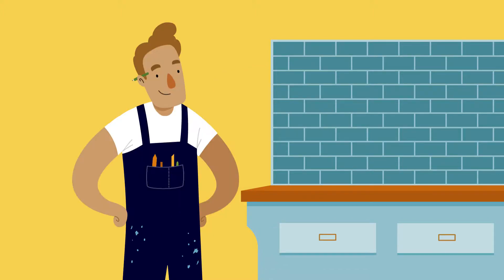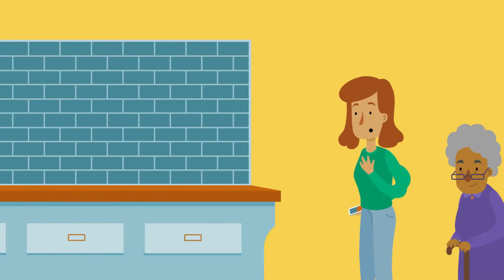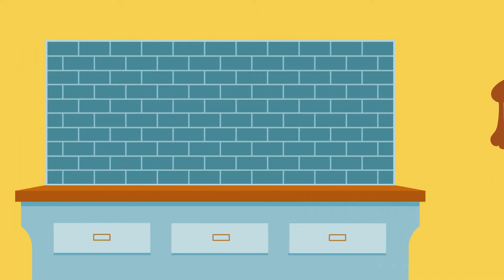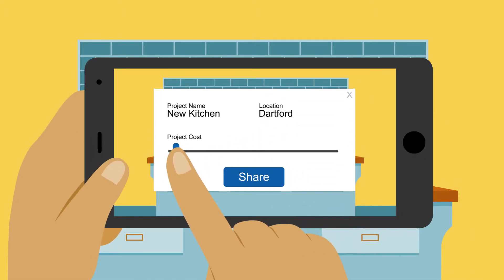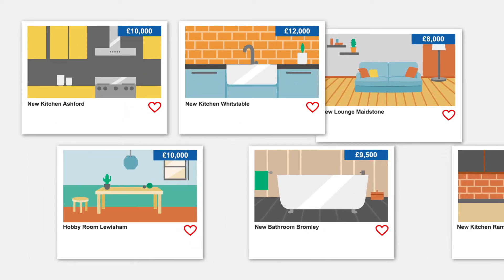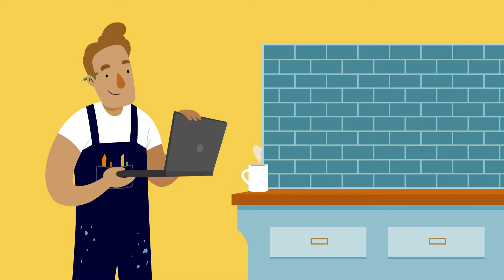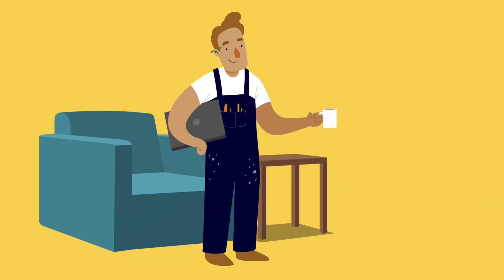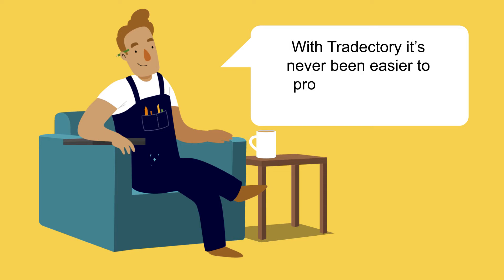Tradectory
A quirky 2D animated explainer about an online tradesman directory